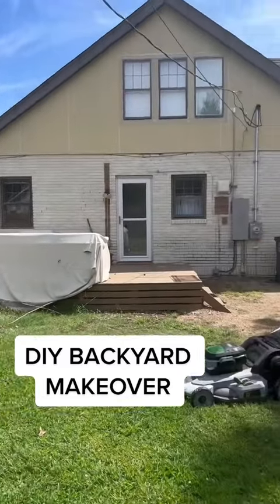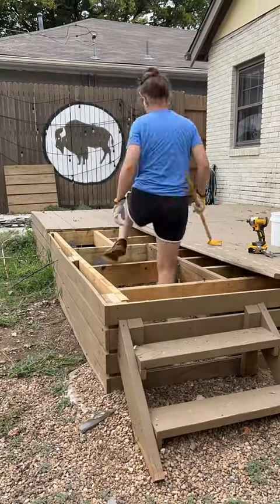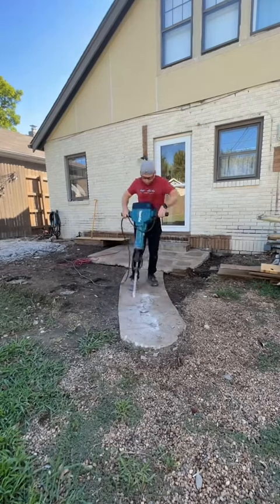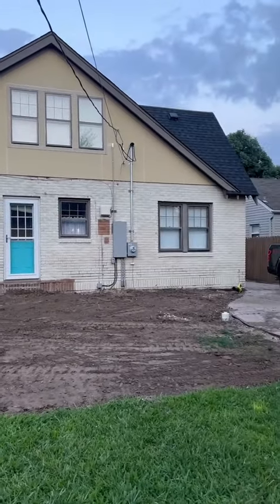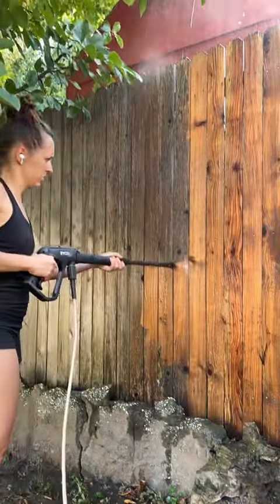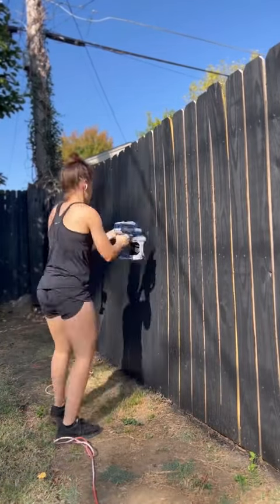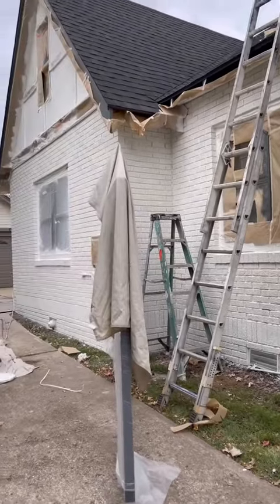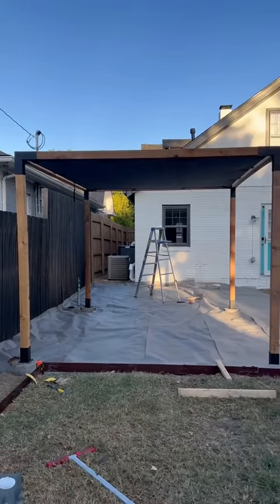diy DIY backyard makeover part 1